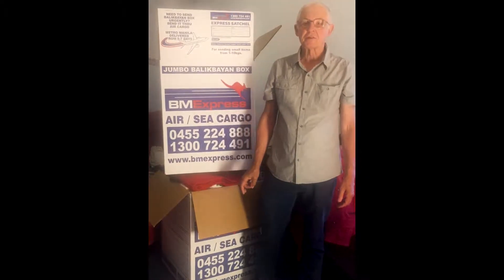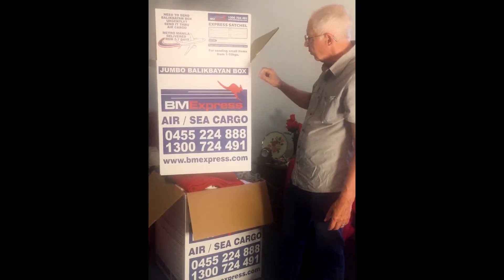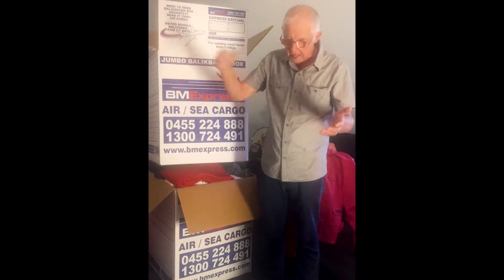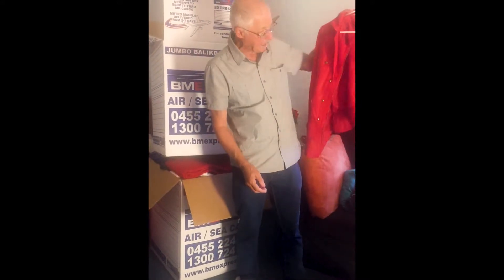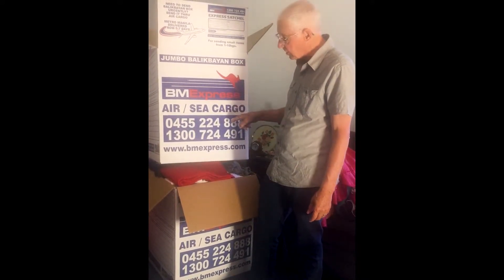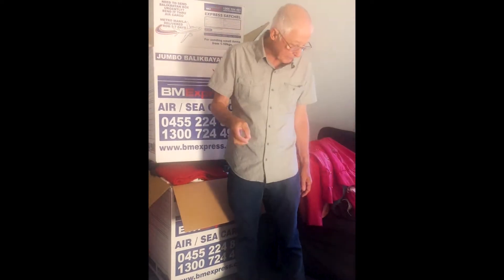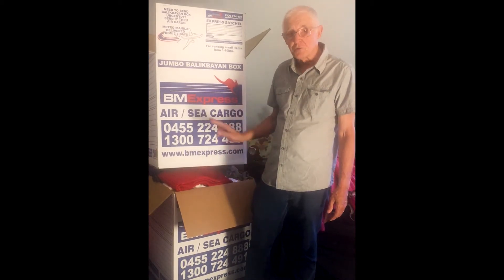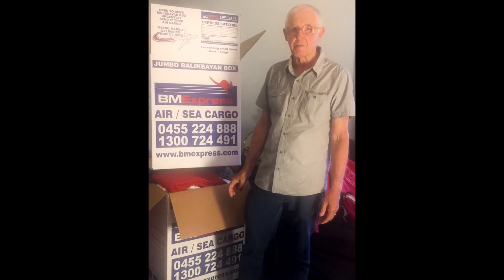Real solutions in a box